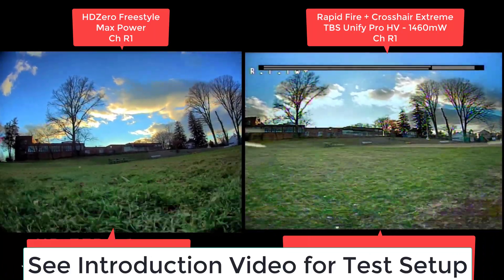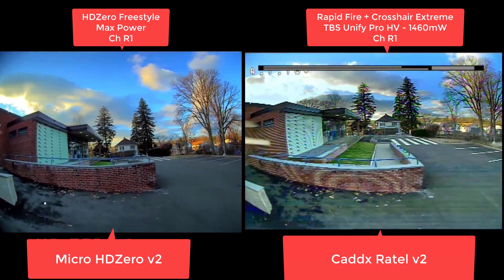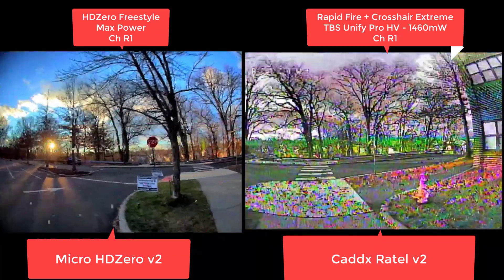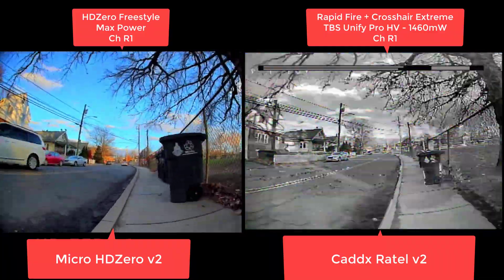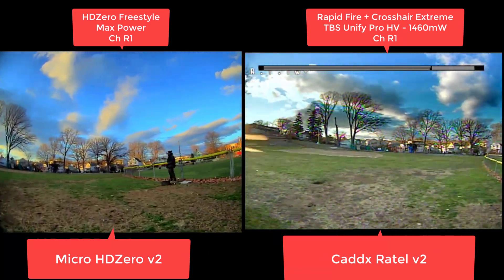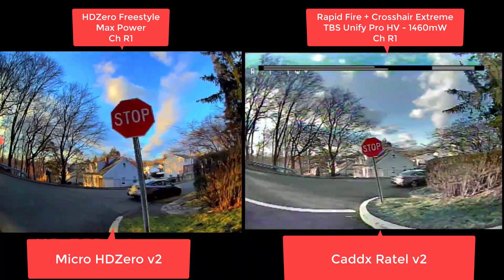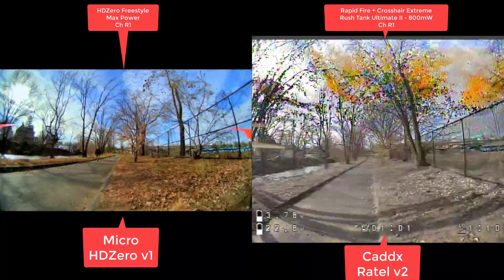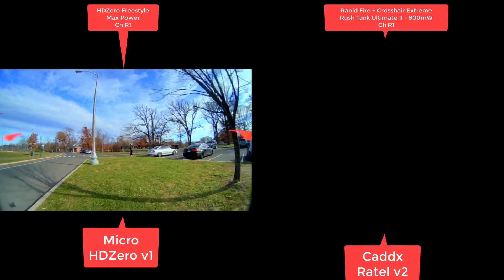The End: Urban Large Buildings - HDZero vs Analog Penetration Tests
These tests demonstrate the penetration performance of the new HDZero Freestyle VTX in comparison to the best that analog has to offer up against large urban buildings.